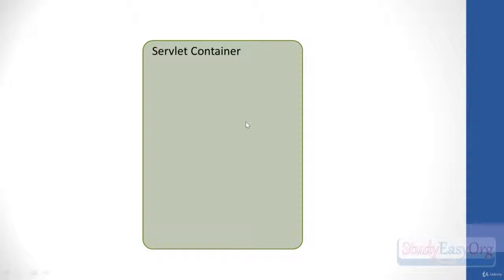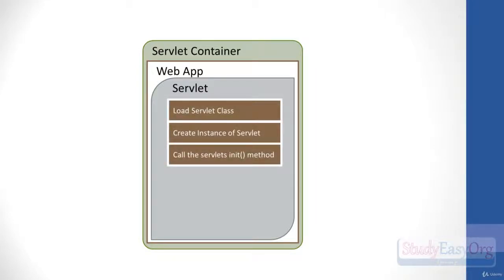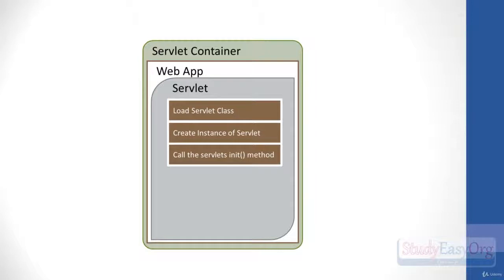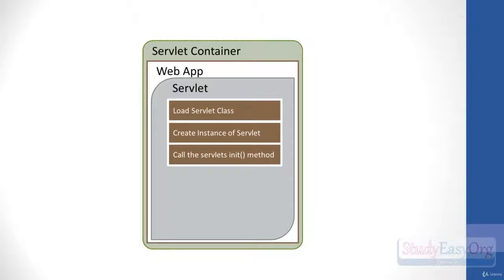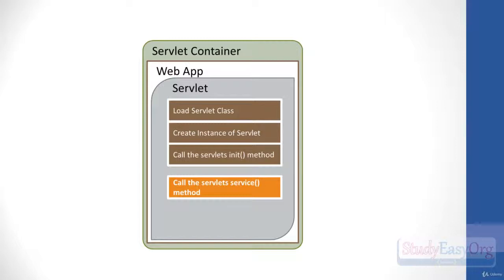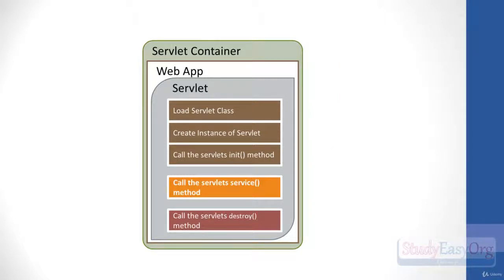JSP & Servlet + Hibernate: A complete practical guide : Servlets life cycle